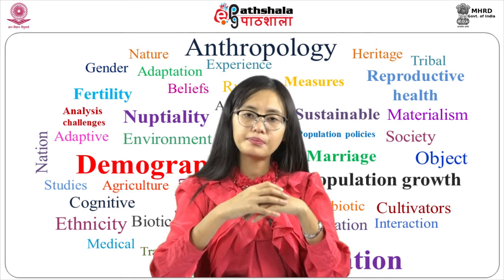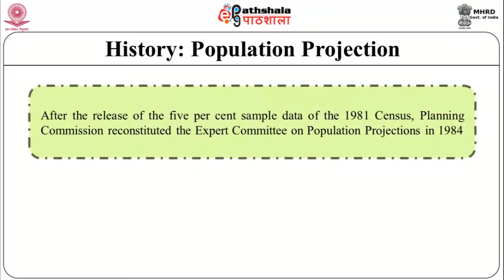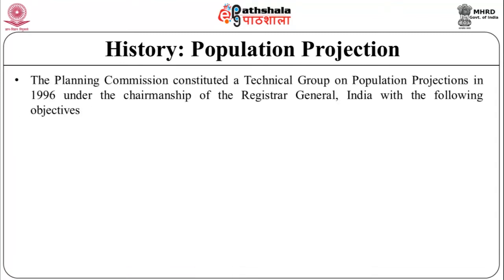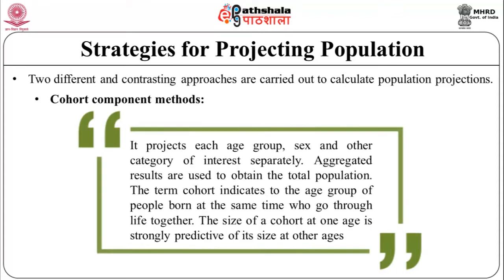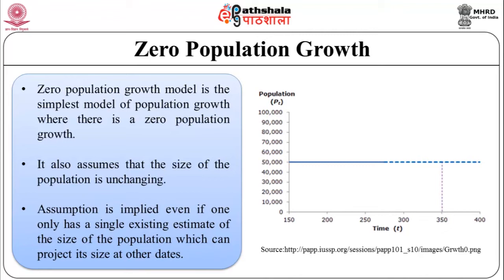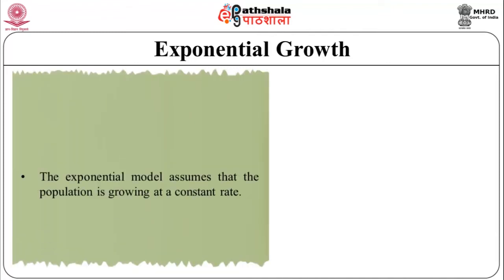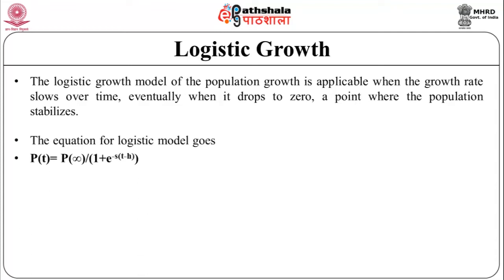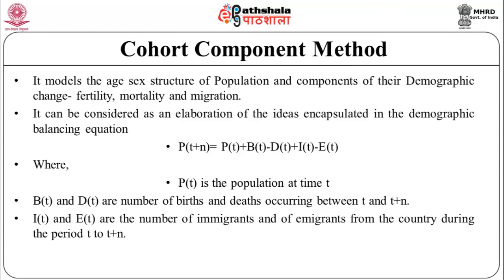Population projection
Paper : Demographic Anthropology
Module : Population projection